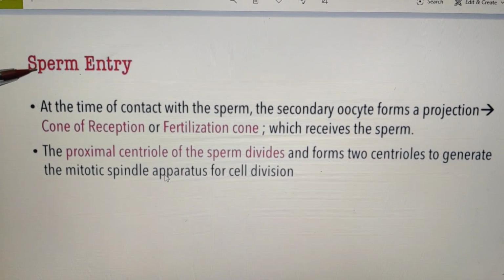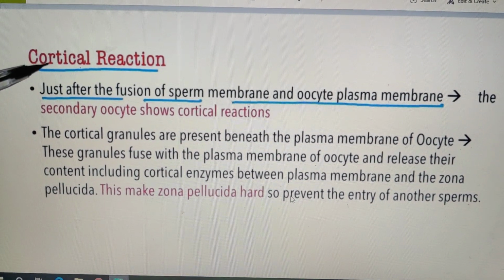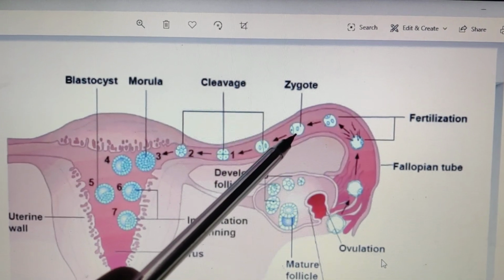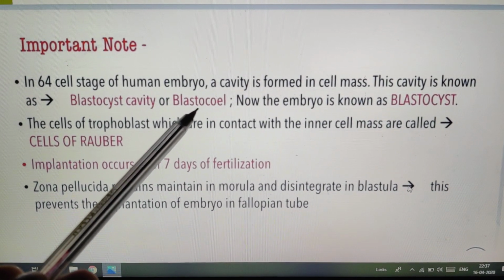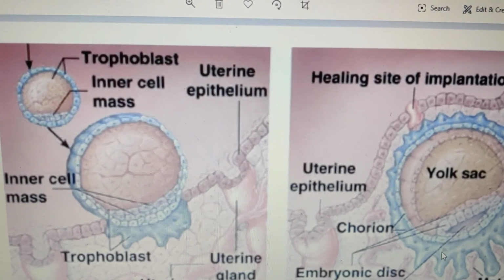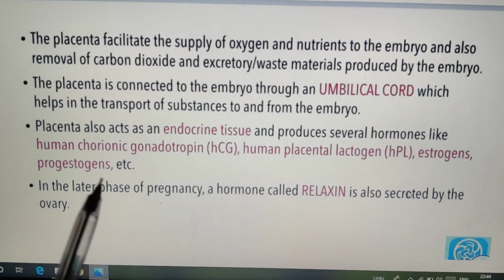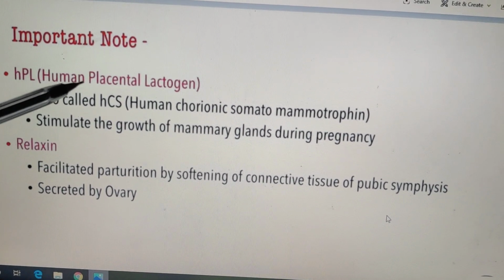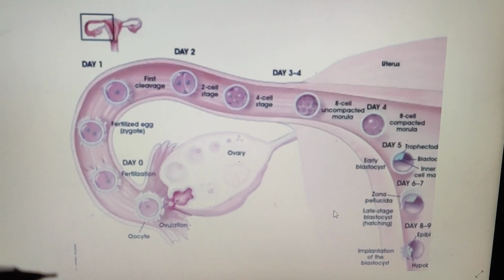Class XII Biology ch-3 part- 4